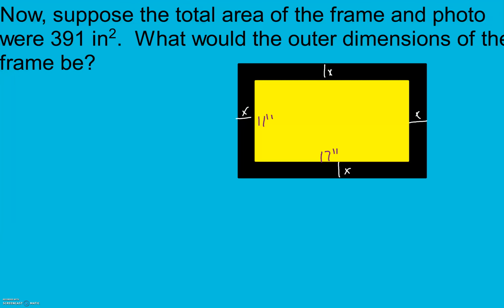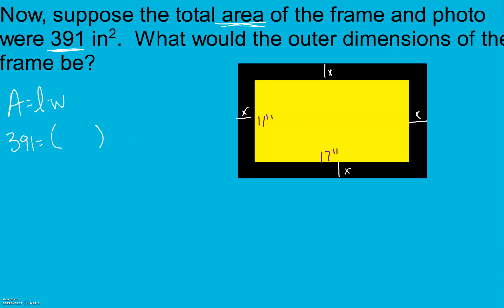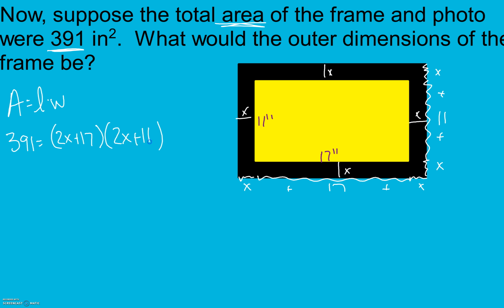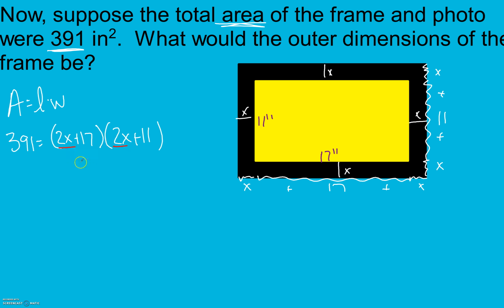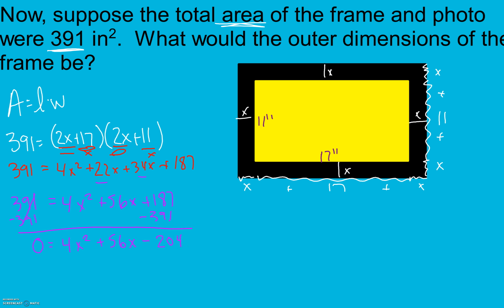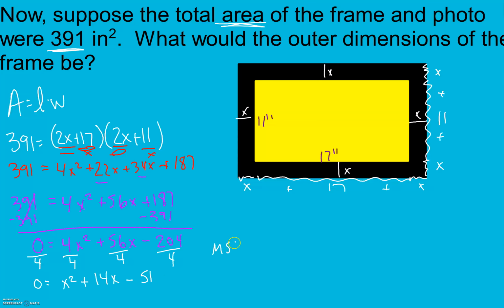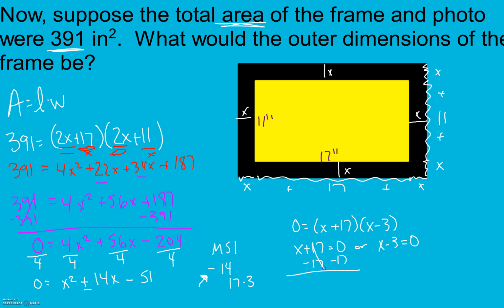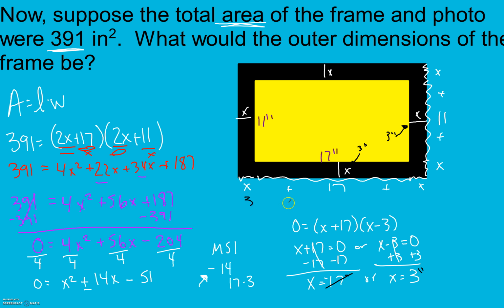Algebra 1 Section 9.4 pt 2